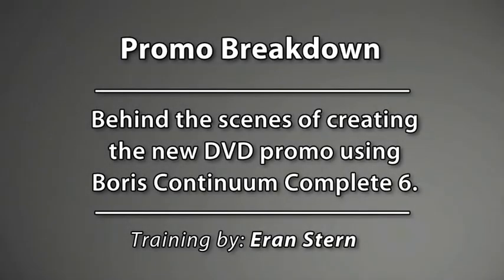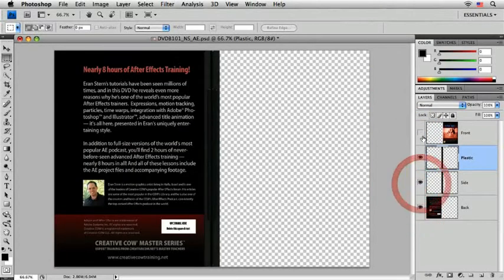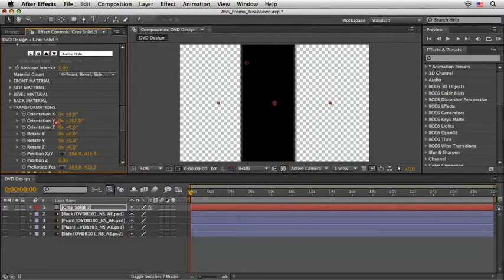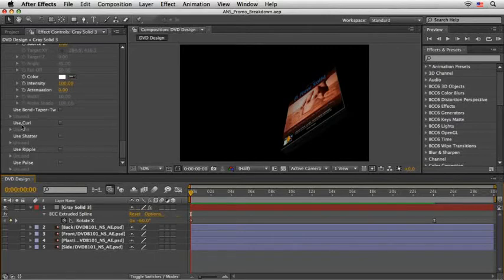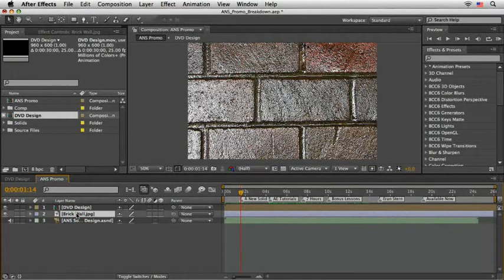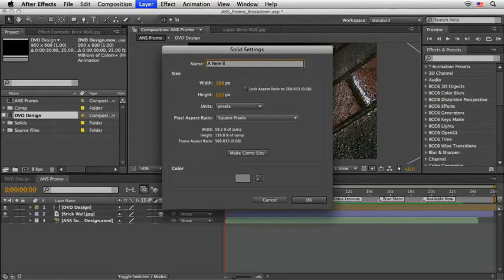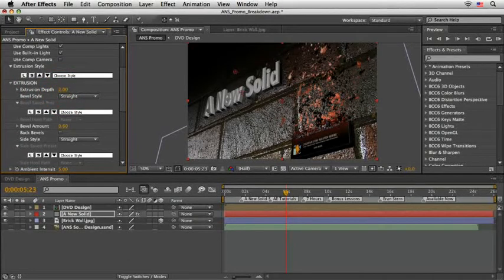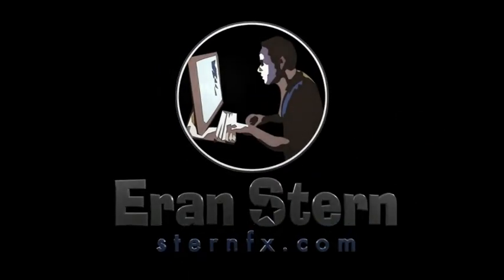Promo Breakdown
In this video tutorial, CreativeCOW leader, Eran Stern discusses the development process for the DVD. Eran also demonstrates his design methods using Boris Continuum Complete 6.